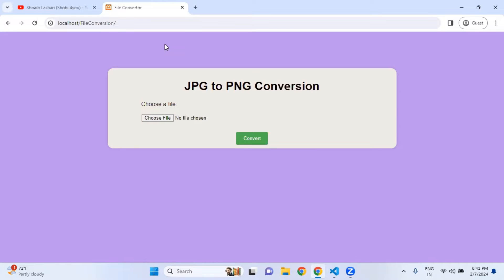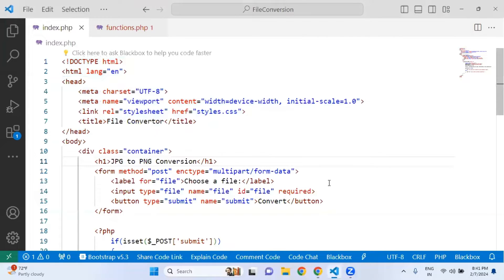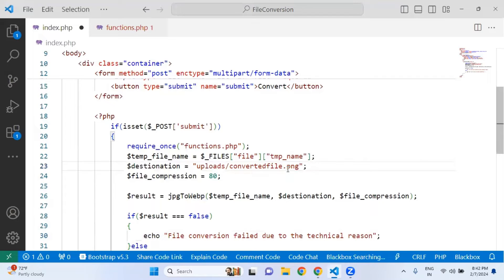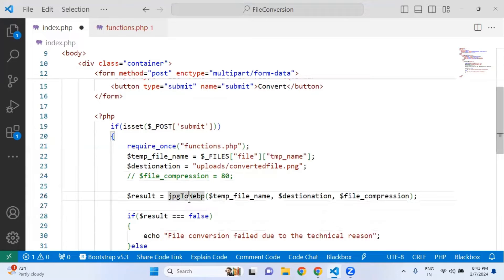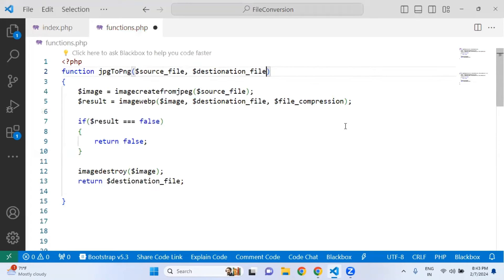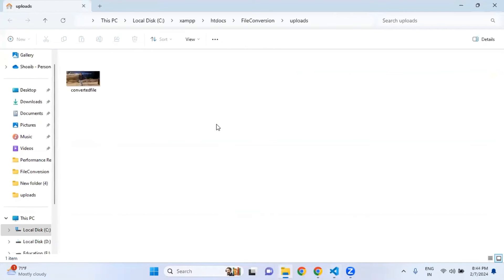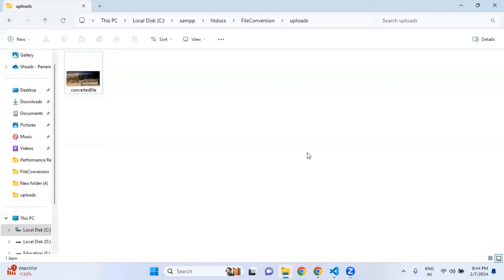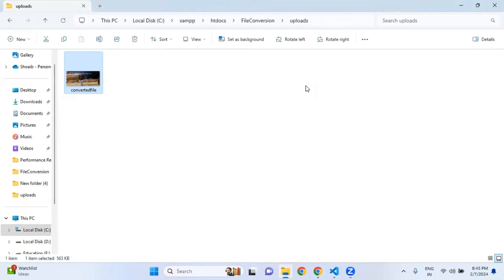How to convert JPG image to PNG format using PHP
In this comprehensive tutorial, learn how to convert JPG images to PNG format using PHP. Whether you're a beginner or an experienced developer, this step-by-step guide will walk you through the entire process with clarity and precision.

💡 Why Convert to PNG?
PNG format offers advantages such as lossless compression and support for transparency, making it a preferred choice for various web applications and graphic designs.

🚀 Why Choose PHP for Image Conversion?
PHP, a versatile server-side scripting language, provides a robust environment for image processing. Discover the power of PHP in transforming your JPG images into PNG effortlessly.

📝 Detailed Steps:
1. Overview of JPG and PNG formats
2. PHP environment setup
3. Code walkthrough for JPG to PNG conversion

👩‍💻 Who Should Watch:
- PHP developers seeking image conversion solutions
- Web designers and graphic artists
- Tech enthusiasts exploring PHP capabilities

Leave your questions and feedback in the comments section below.